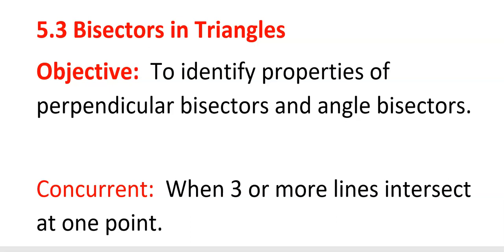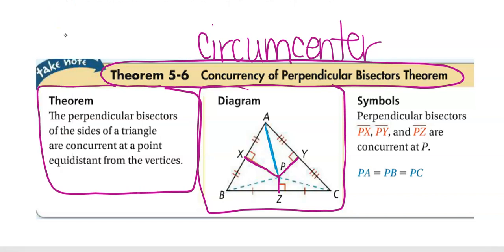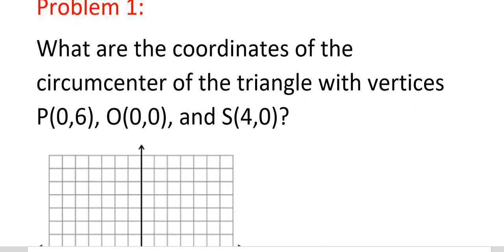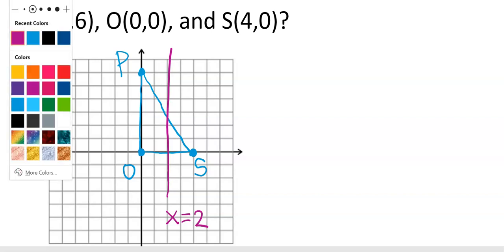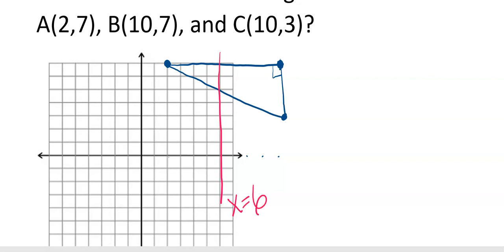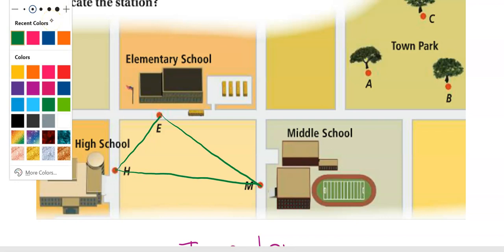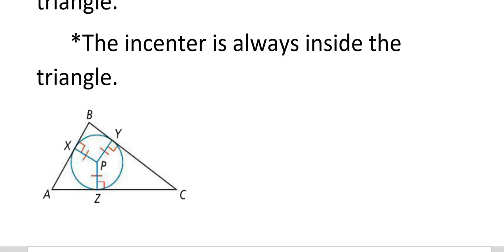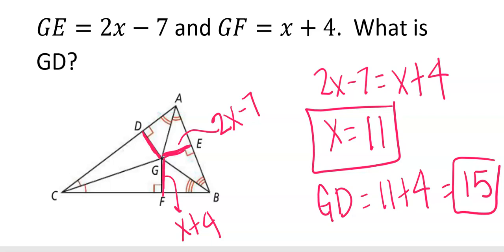AdvG.G 5.3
Bisectors in Triangles